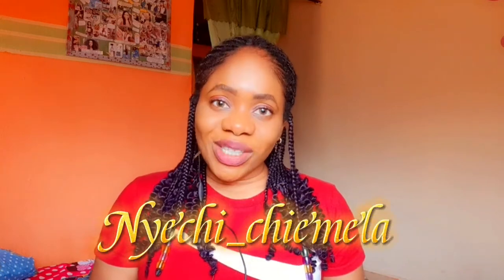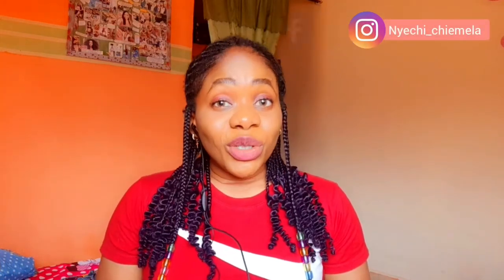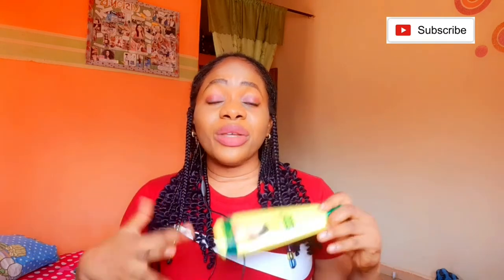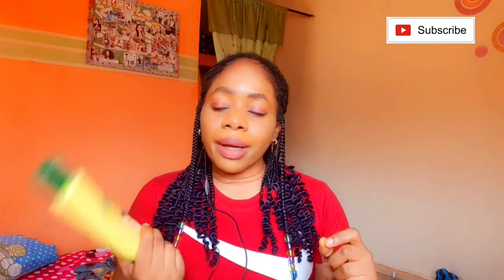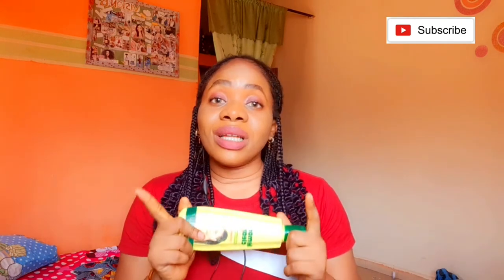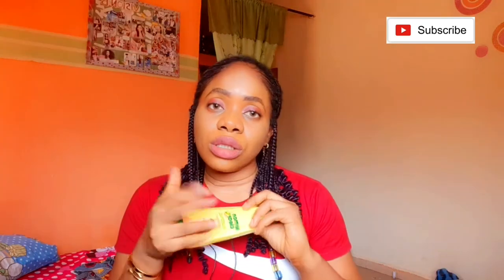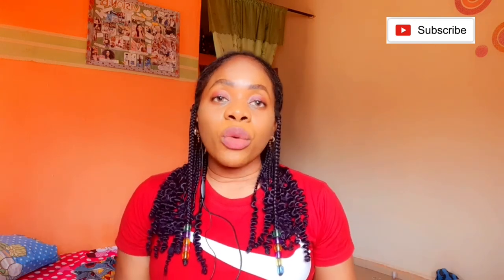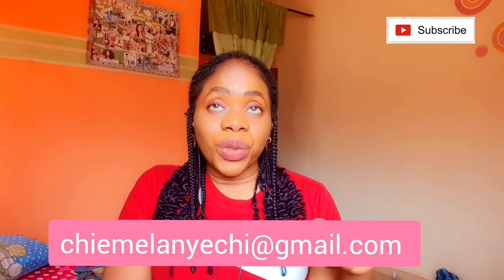How effective is the Lemon Clear lightening body lotion ??| how to use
hey cherries 🍒

Note 📝
 always get to know your skintype before starting out...this will help you know what to buy.. 😉

Nyechi_chiemela

Other vidoes :::

Watch and Give a thumbs